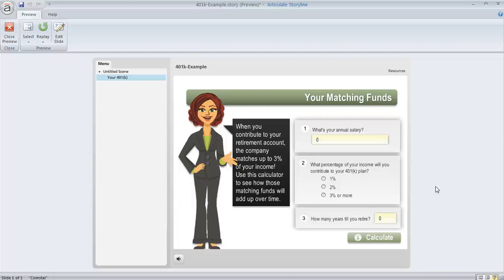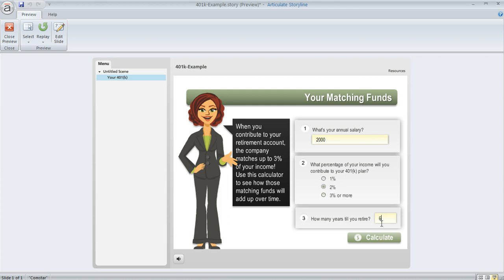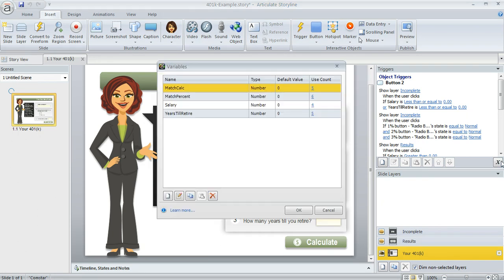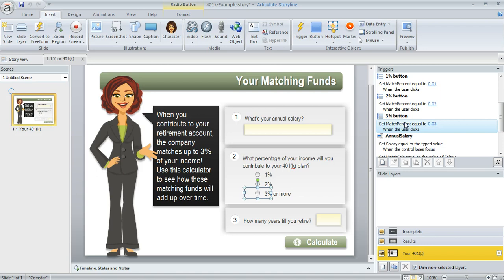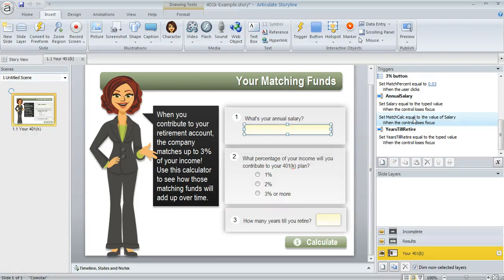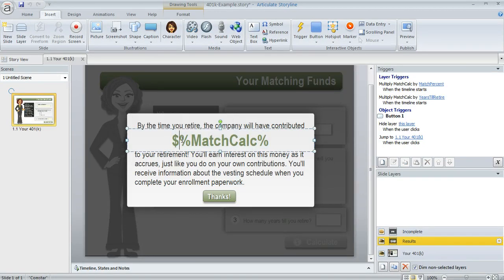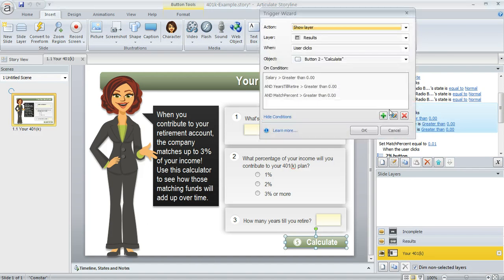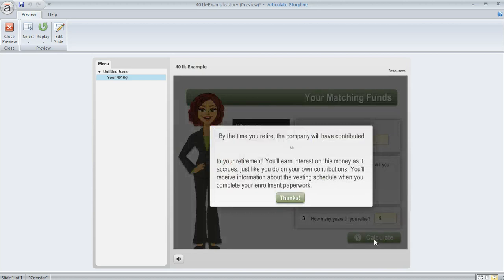Articulate Storyline tutorial: How to perform calculations within a course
In this tutorial we'll show you how to use variables to perform calculations in Articulate Storyline, with a great example showing Storyline calculating matching retirement contributions from an employer. Learn more in this E-learning Heroes forum discussion